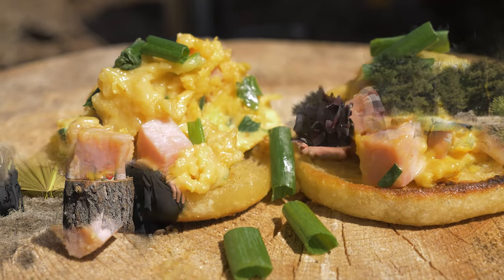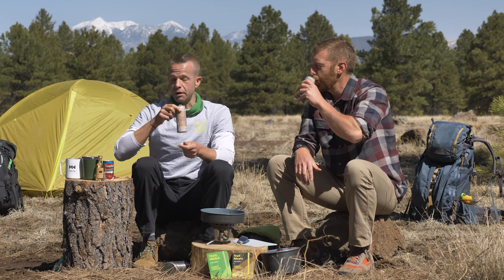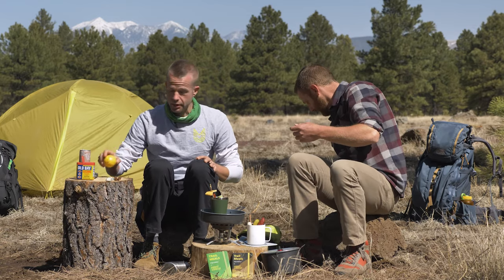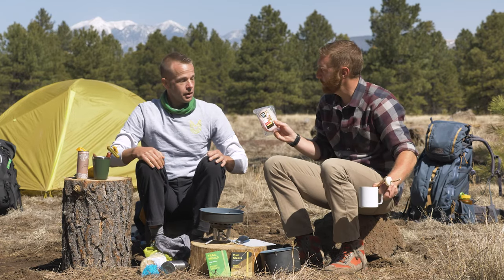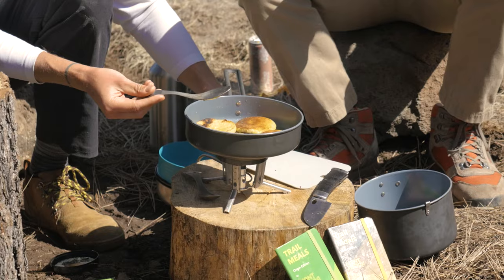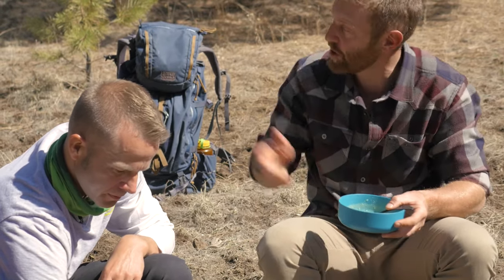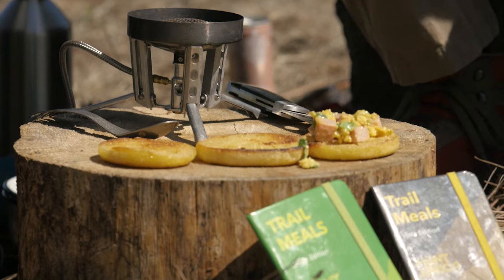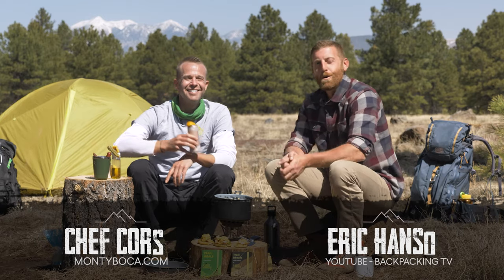Backpacker's Brunch | Amazing Backpacking Meals with Chef Corso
When most backpacker's think of camp meals, they don't think of Eggs Benedict and Mimosa's.  Chef Corso does!  A classically trained chef with a deep passion for the outdoors and backpacking, Chef Corso shows you how to become the camp hero with these easy to prepare and backpacking friendly camp meals.

Discover more great backpacking meals from Chef Corso, or buy the TrailMeals Cookbooks